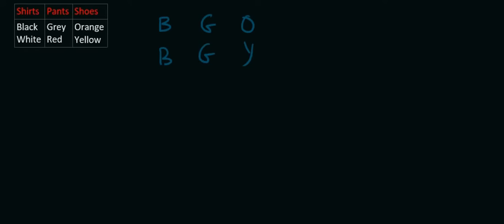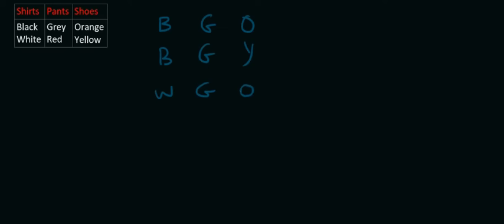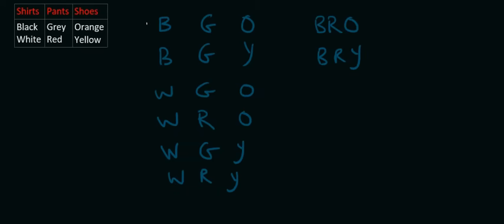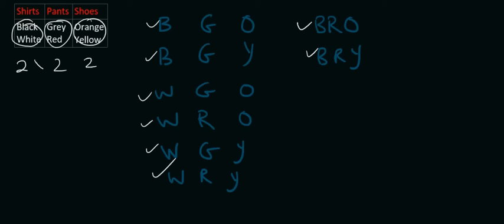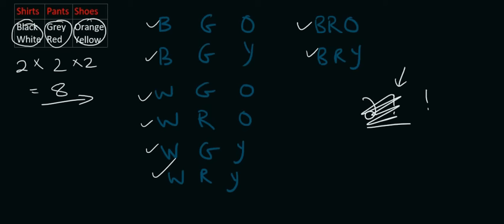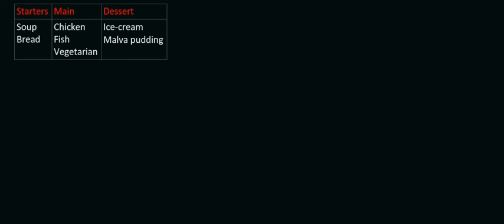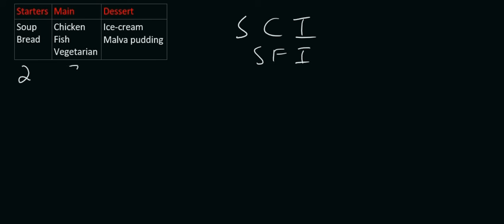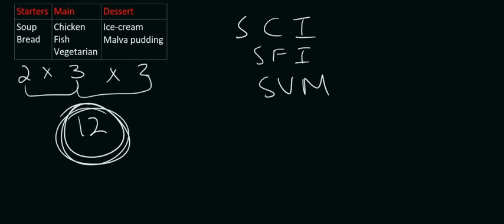Gr 12 probability # 1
Did you know that I have a website full of maths and physical science videos!